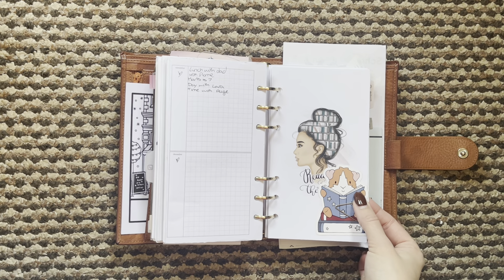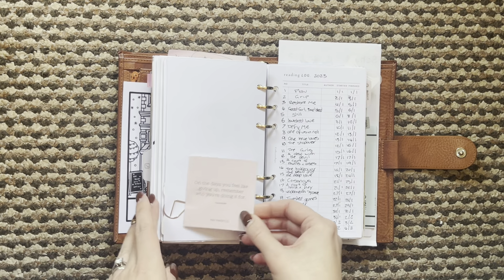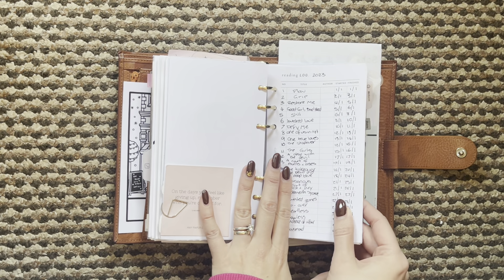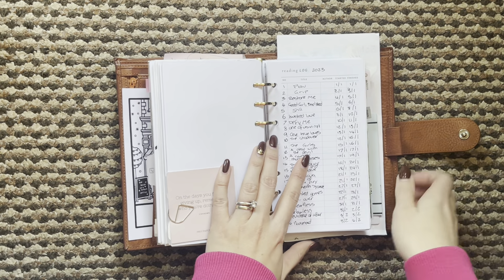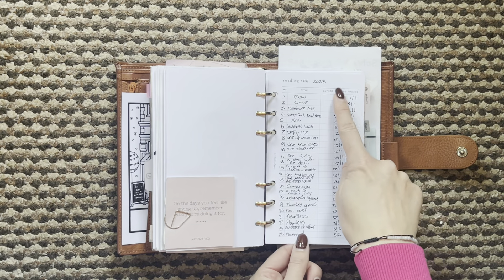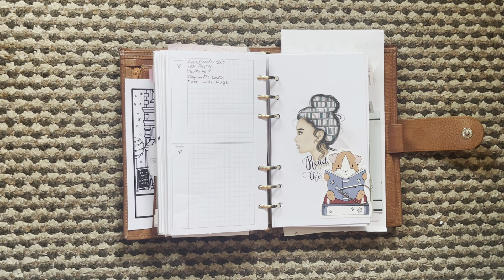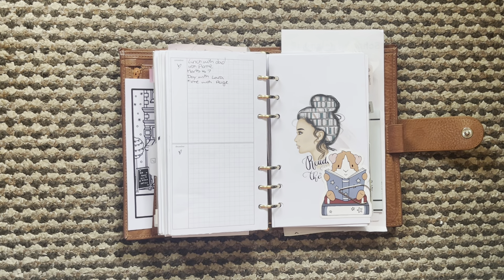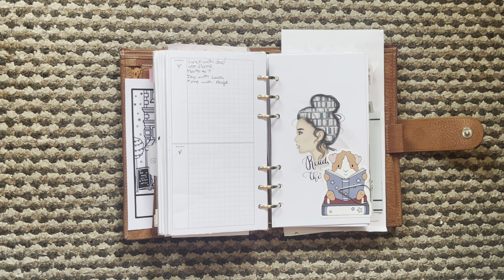VLOGMAS 2023 Day 6 / Book Section // Pink Planner Girl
Next up is a close up look at my book section in my rings ☺️

Inserts are from